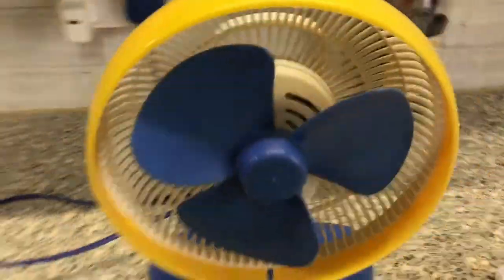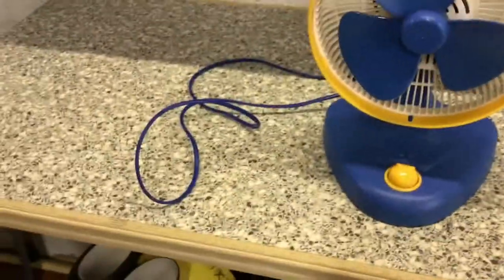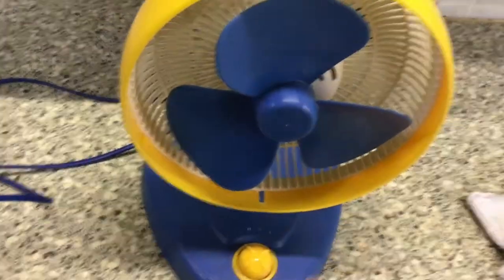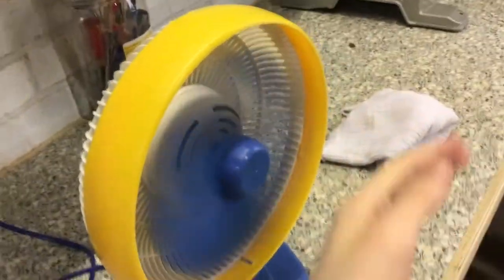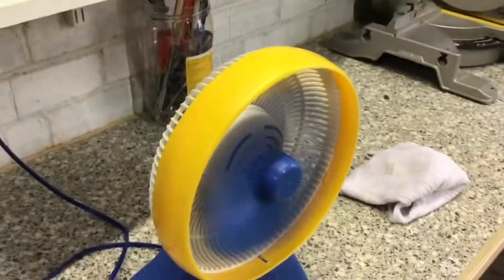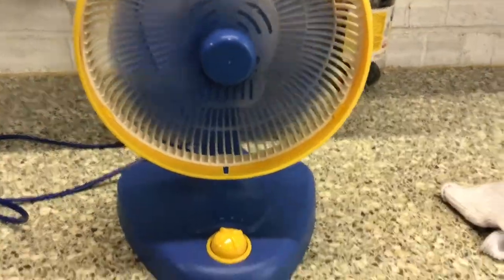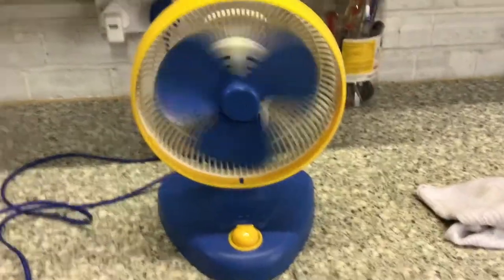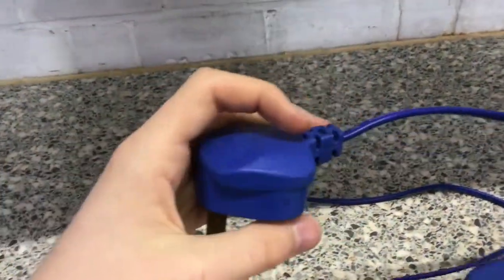Running the 1995 duracraft 7 inch desk fan